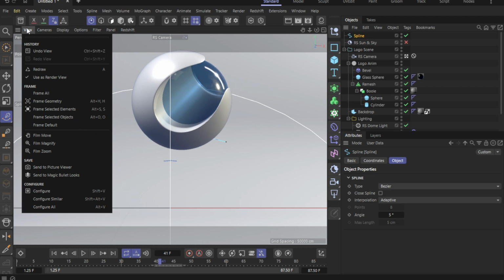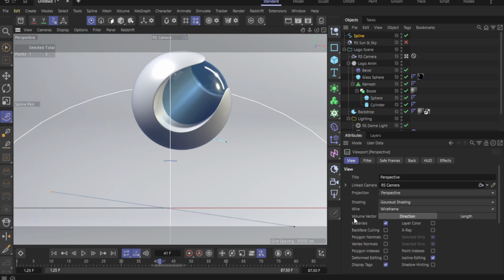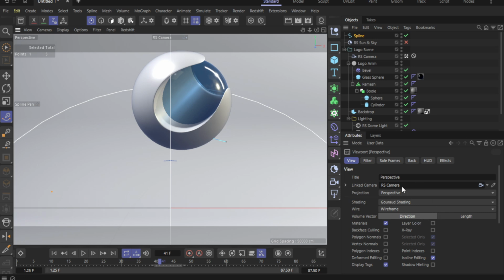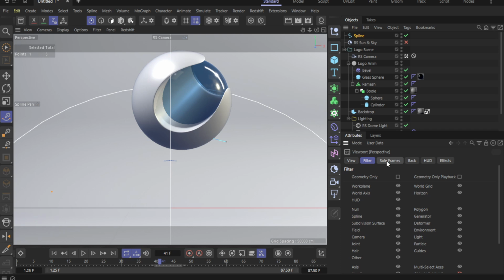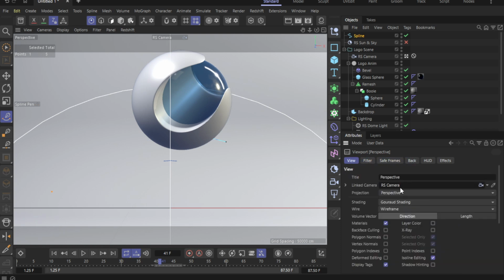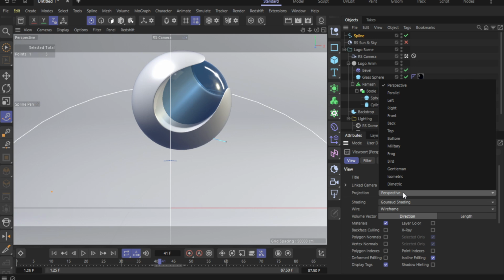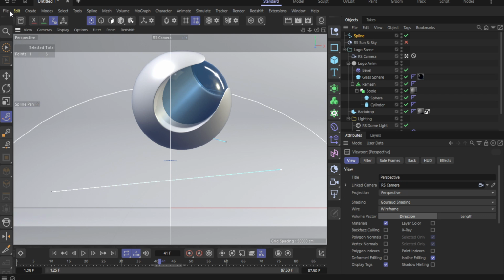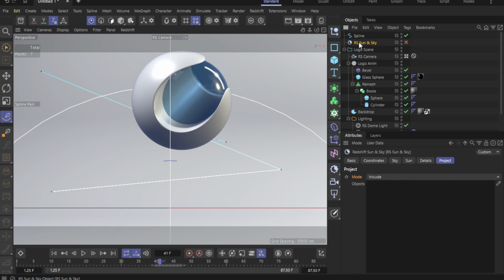How to Adjust Default Camera Cinema 4D [2025 Guide]